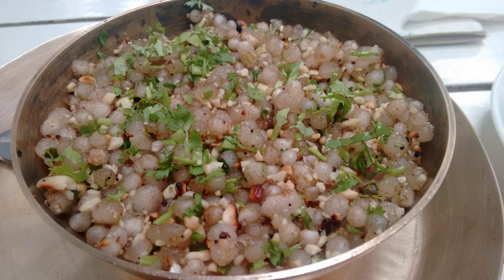Sabudana Khichadi | Wikipedia audio article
This is an audio version of the Wikipedia Article:
Sabudana Khichadi

00:00:37 1 Recipe
00:00:59 2 Nutrition

- Socrates

SUMMARY
Sabudana khichadi is an Indian dish made from soaked sabudana (tapioca pearls). It is typically prepared in parts of Western India such as Maharashtra, Karnataka, Madhya Pradesh, Rajasthan and Gujarat. In major towns like Mumbai, Pune, Indore, Bhopal, Jaipur and Nagpur, it is available as street food and is widely eaten throughout the year. It is the dish of choice when an individual observes a "fast" during Shivratri, Navratri, or a similar Hindu religious occasion. It is known as Sabudana Usal in the Vidarbha region of Maharashtra.